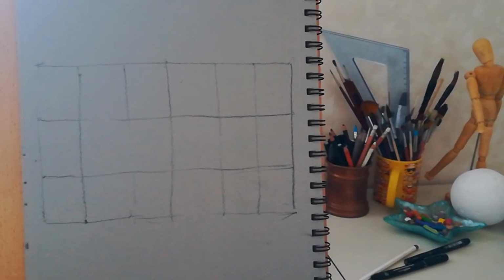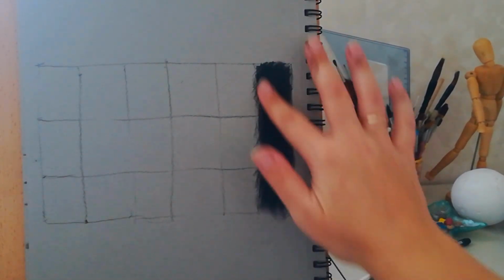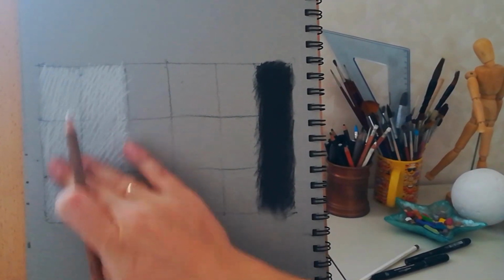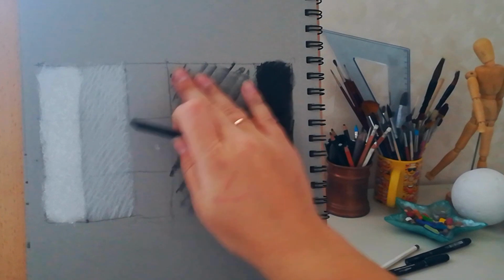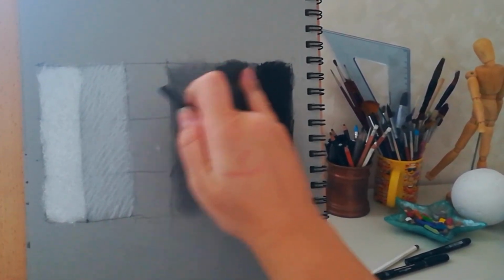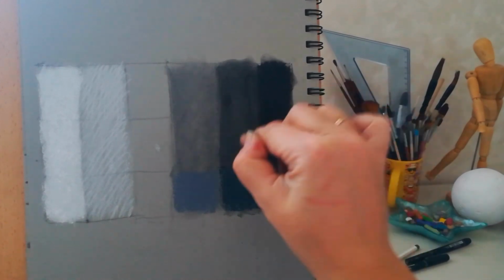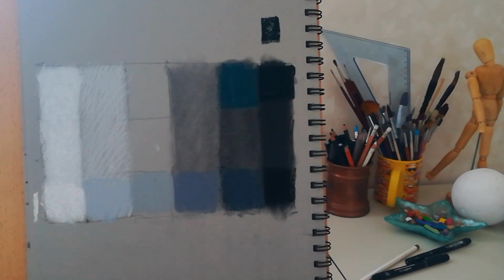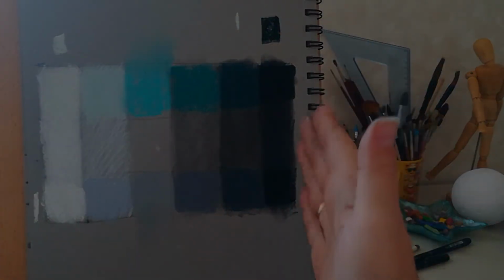Value and Tone, Understanding Value Scales, Light and Dark, Shading for Beginners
Learn to understand value and tone in drawing, using a value scale. In this video, I will show you how to navigate between light and dark values and how to shade your artwork according to the value scale.

We will create a simplified value chart with light and dark values both in greyscale with charcoal and in color with soft pastels. You will learn how to draw value and how to see value in your color drawings.

This is also a great shading exercise and you will practice not only seeing lights and darks but also crosshatching and blending.

You can watch the full class and many other drawing classes at MyPastelSchool.com for only $5/month.